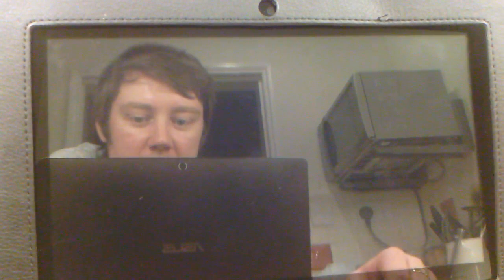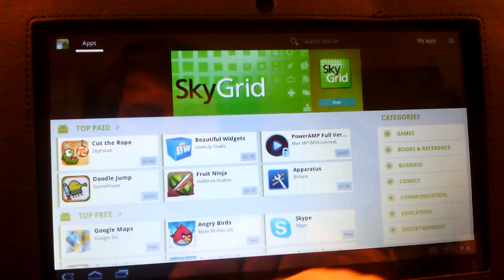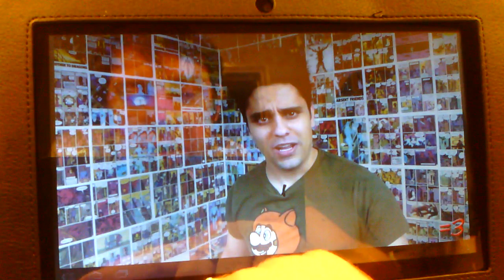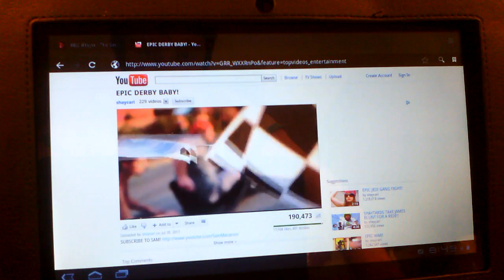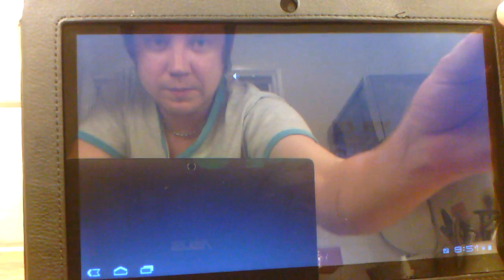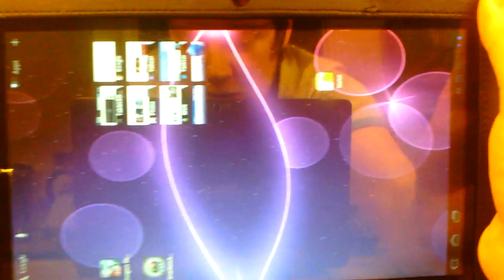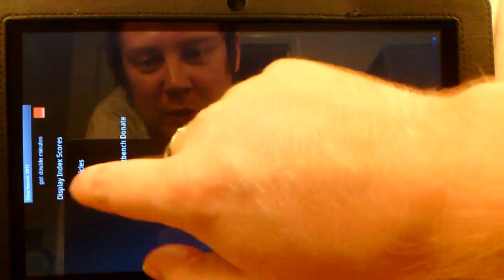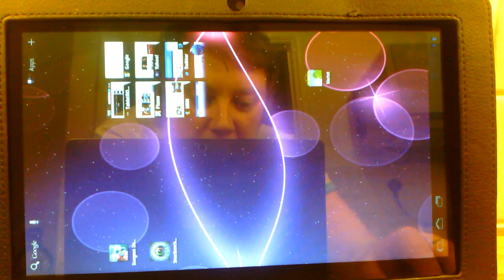VegaComb - Test42 - RC2 Performance and stability.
Performance and stability test of the current test build (Test42) of the VegaComb .36 port. This is currently labeled RC2.